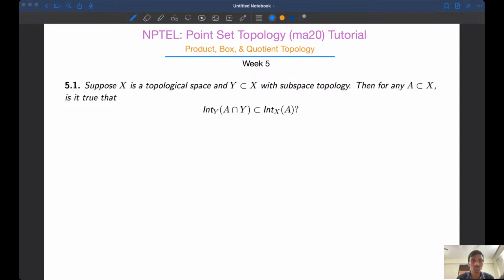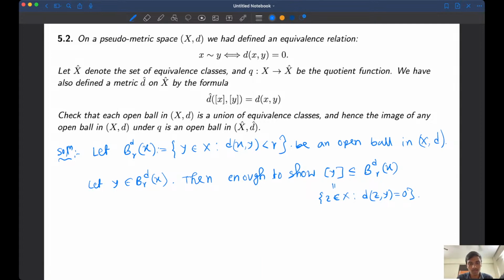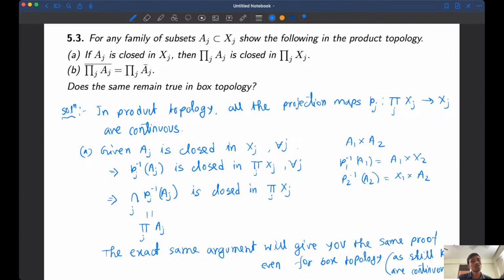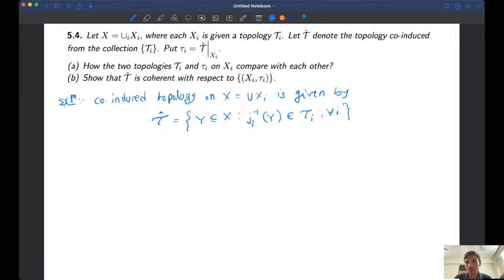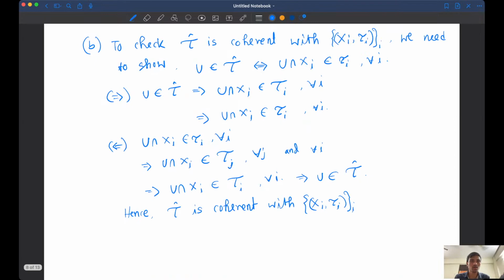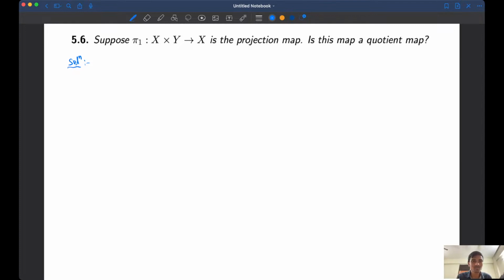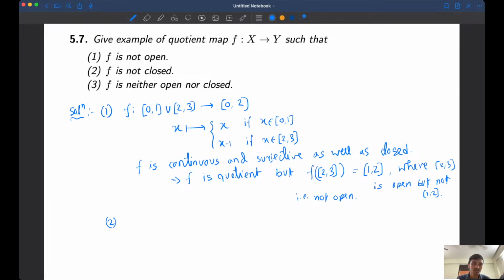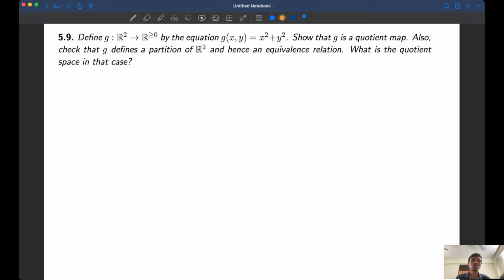Week 5: NPTEL Point Set Topology Tutorial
In this session, we will see some problems related to product topology, box topology, and quotient topology.  These will help you to solve the assignment 6 problems of the course and also clear some of the related notions.